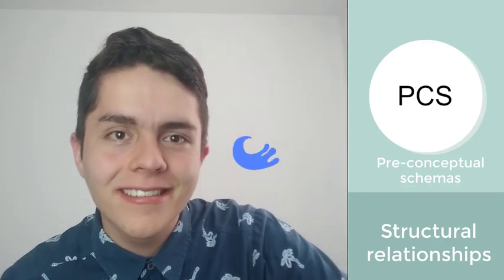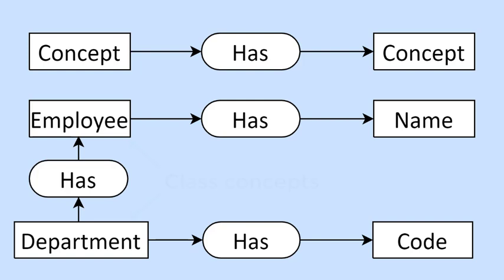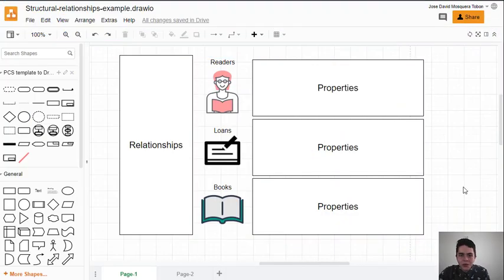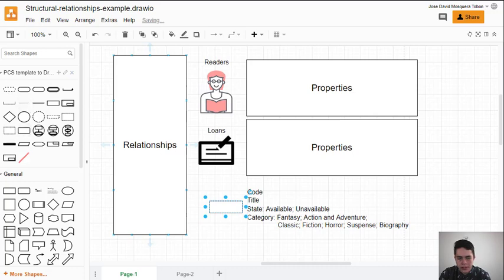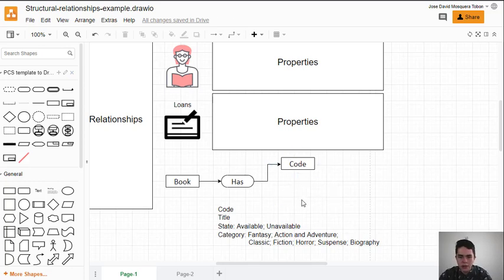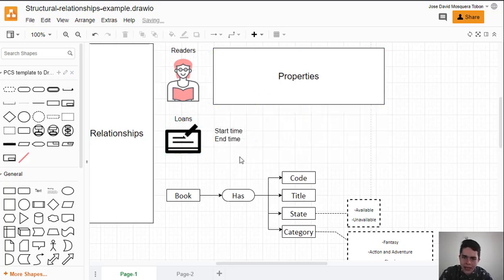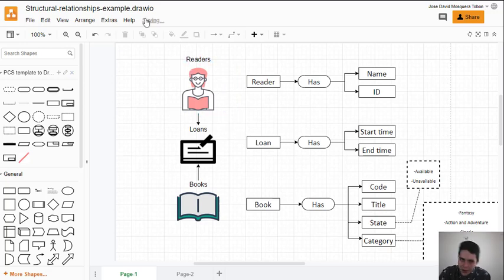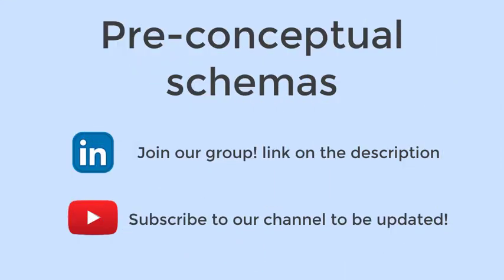Pre-conceptual schema structural relationships - Knowledge capsules